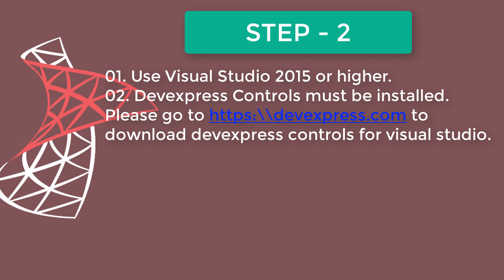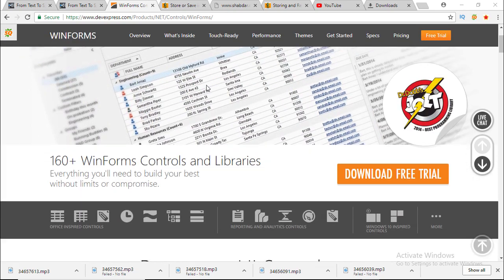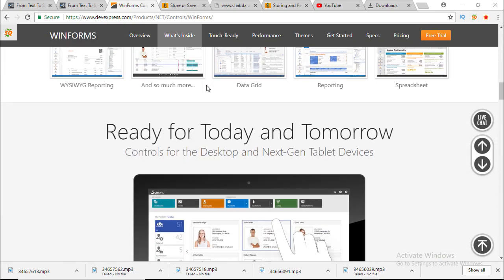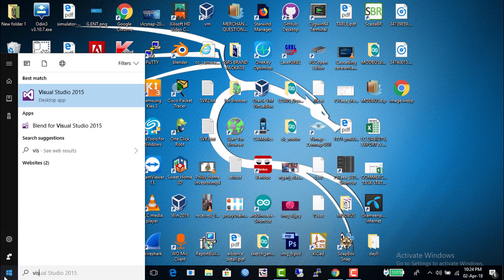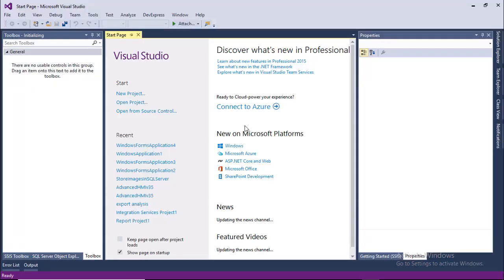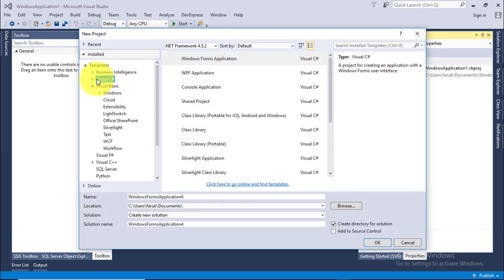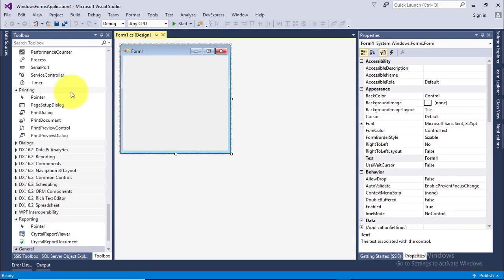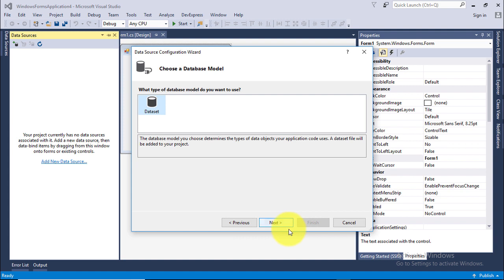SQL SERVER 2017 TUTORIAL 11 : Store Image Files In SQL Database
How to store or save image files in an SQL server database? After watching this video you will be able to do it yourself.
You do not need to write any code. It is a drag-and-drop approach
There are two parts to this video:
1. Creating an Image data type field in a table.
2. Making a small C# .net application to save and view images.

Requirements:
1. SQL server management studio.
2. Visual Studio 2015 or 2017 or higher
3. Devexpress.
to download devexpress controls for the Windows form application. you can use full vision also.
so enjoy SQL SERVER 2017 TUTORIAL 11: Store Image Files

Query:
sql server tutorial